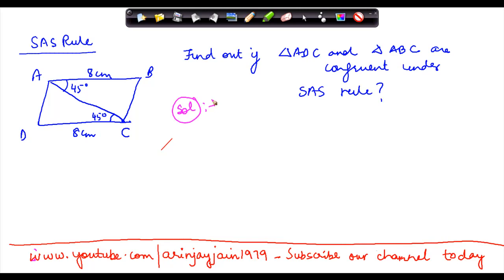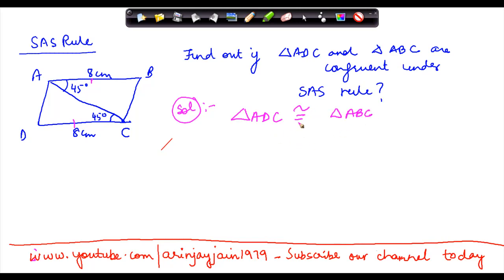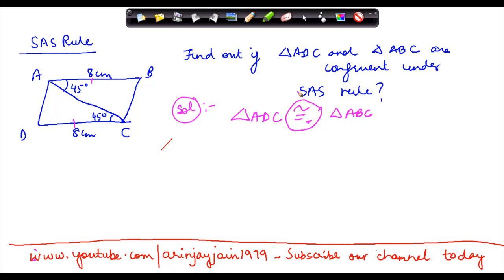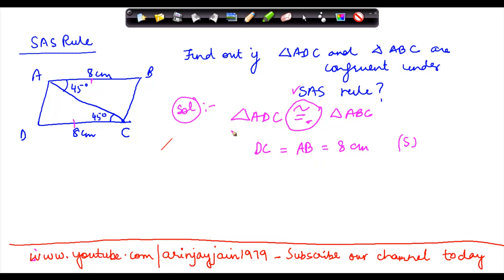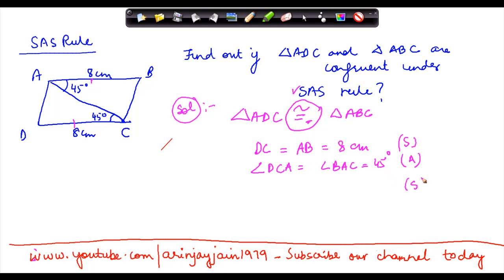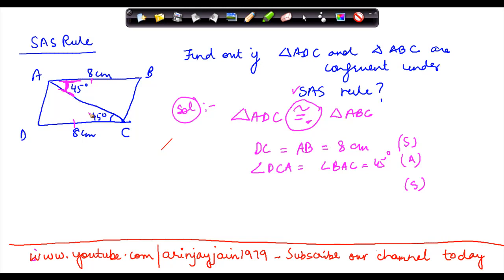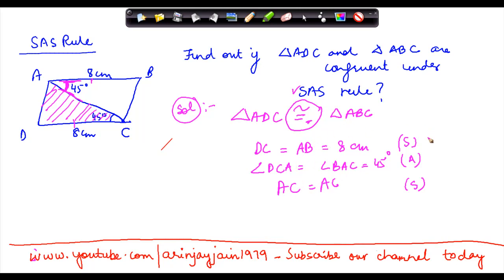SAS criterion - Congruency of Triangles - Problem - Geometry - Maths - NCERT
Learn About - SAS criterion of Congruency of Triangles - Problem - Geometry - Maths - Class 7/VII - ISCE,CBSE - NCERT